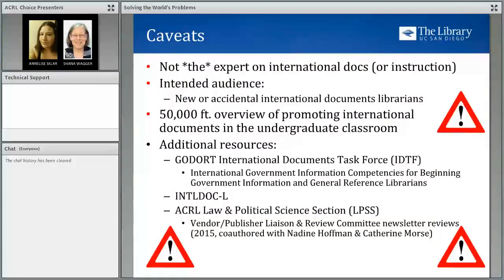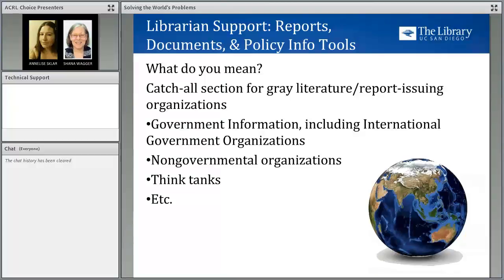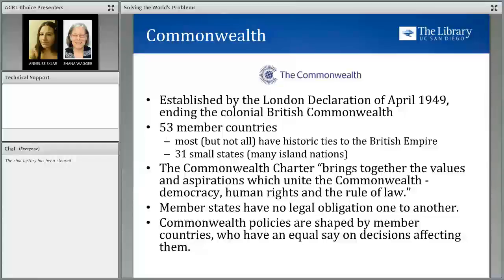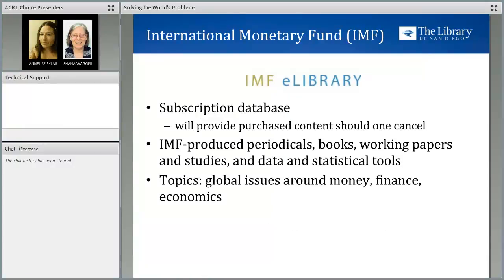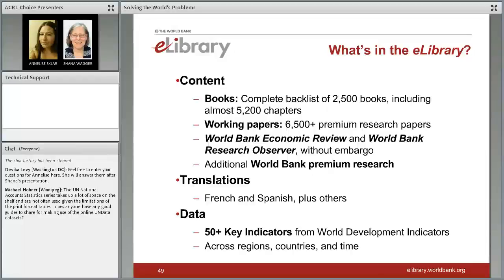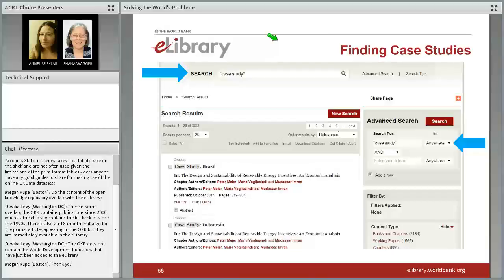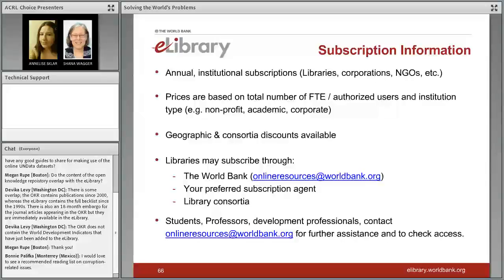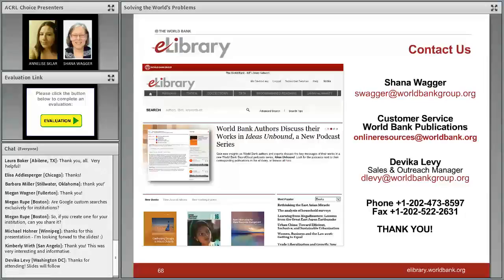Solving the World's Problems: Connecting Students With International Government Information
"Solving the World’s Problems: Connecting Students With International Government Information for Country Case Studies"

Courses in many disciplines assign students to research a current issue or problem in the world and then present potential solutions. Students often struggle to find timely and relevant sources in the scholarly literature, leading them to search the open web for any mention of their topic. This session will provide an overview of international government information resources and search tools that are well-suited to these kinds of assignments, including the World Bank eLibrary.